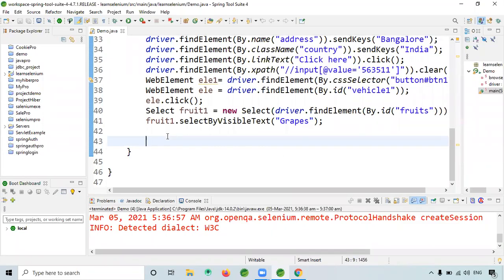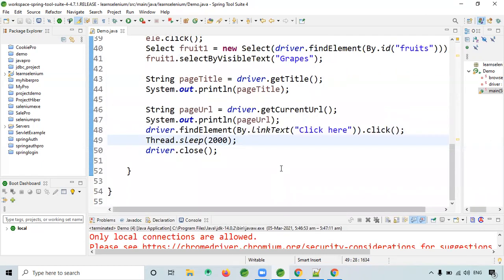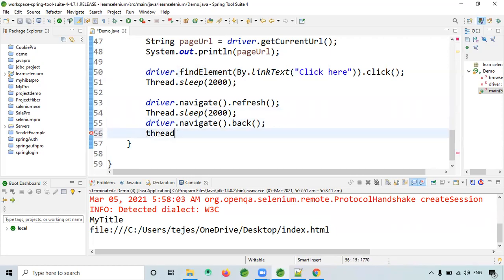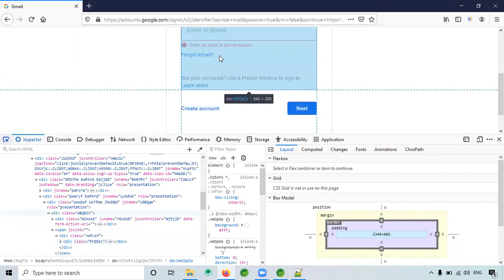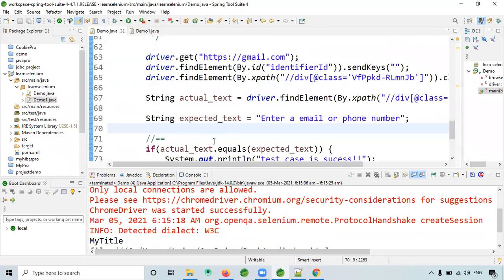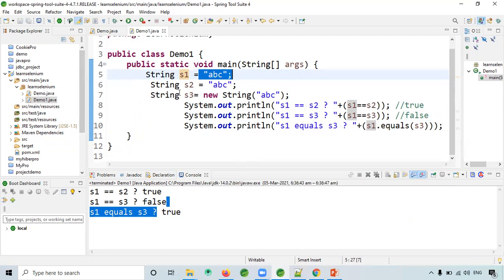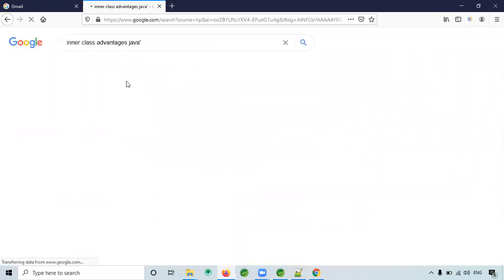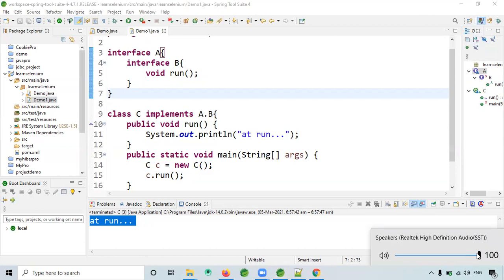QA CLASS 7